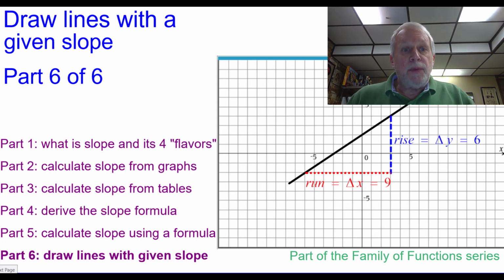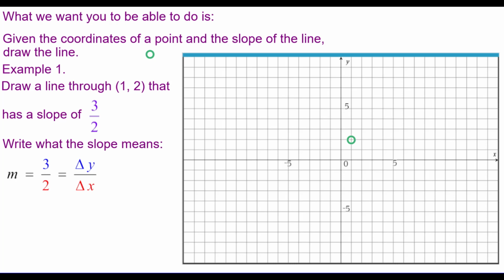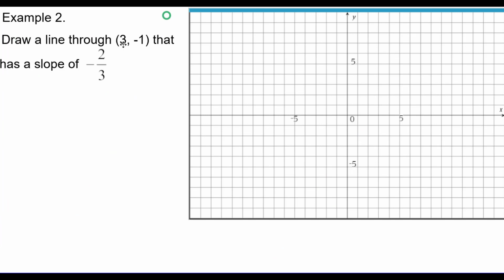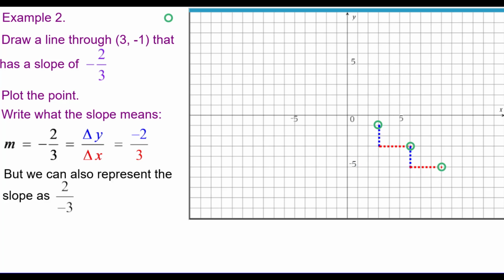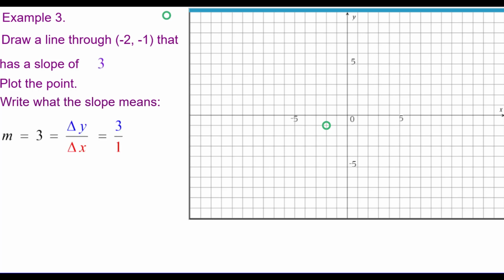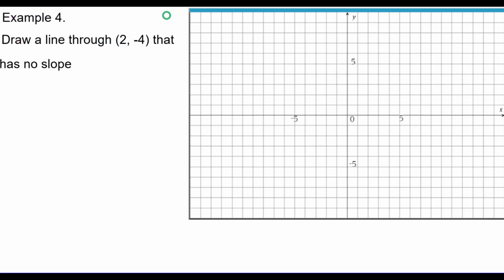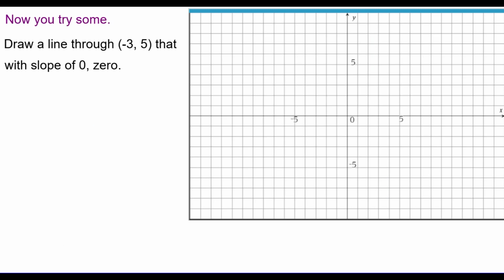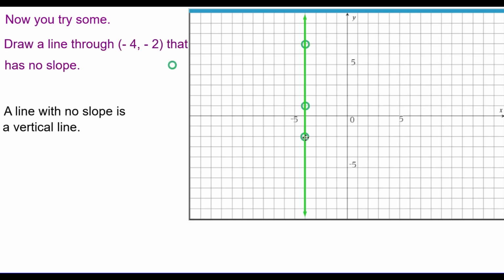How to Draw Lines With a Given Slope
This in-depth video shows students how to draw lines that have a given slope.